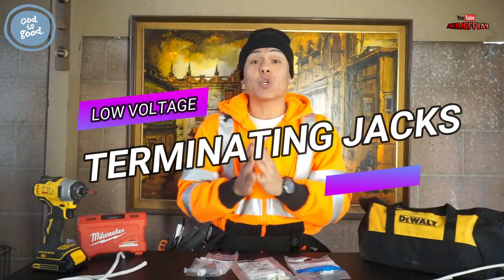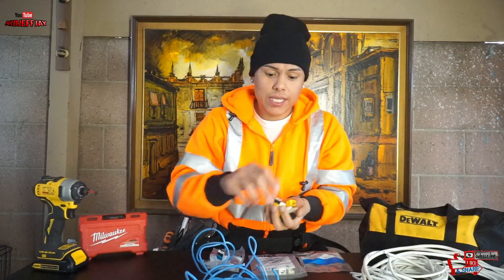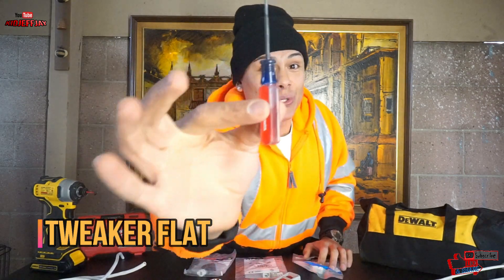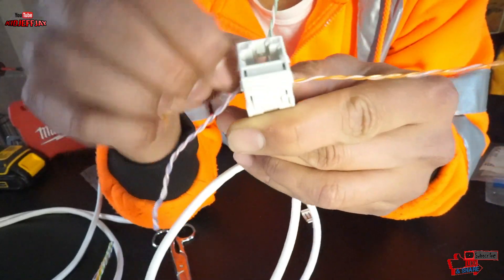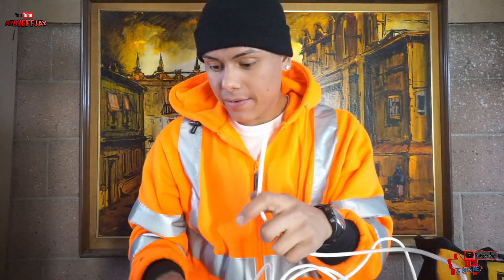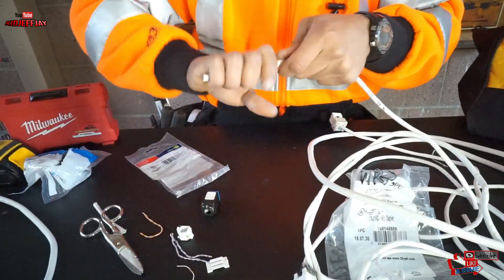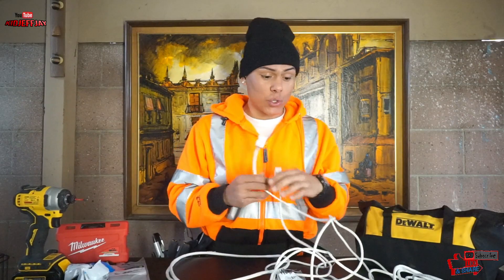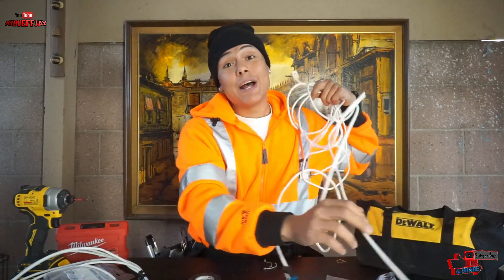How To Terminate Cat 6 & Cat 6a Cable | COVID Work Lay Off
Welcome, I'm a new Youtuber I go by "KidJeffJay" Hope you guys enjoy this video don't forget to view my other videos and to hit the LikeButton and to my Channel and remember if no one Loves You, I Love YOU.
Thank You Message from- Kidjeffjay.